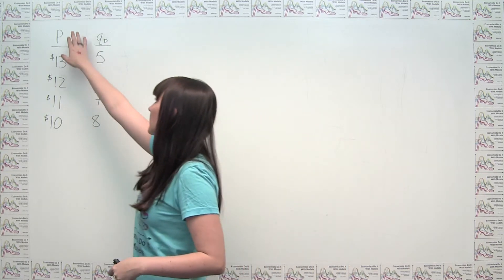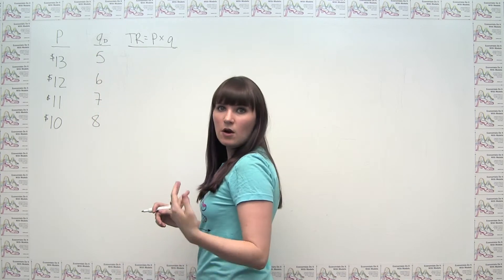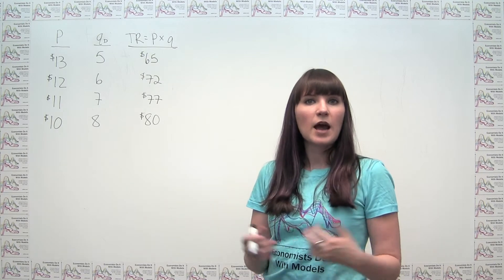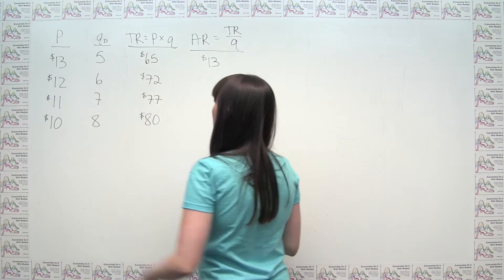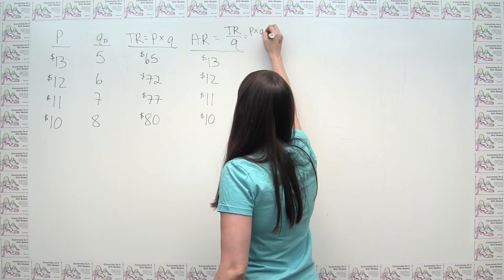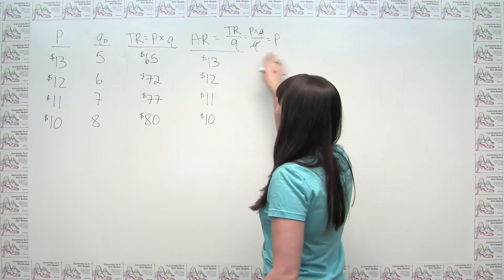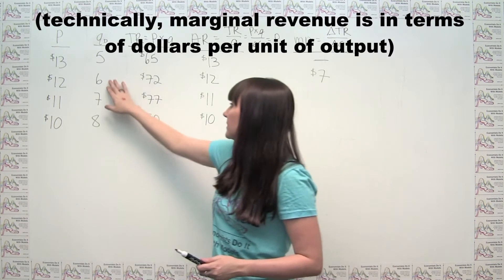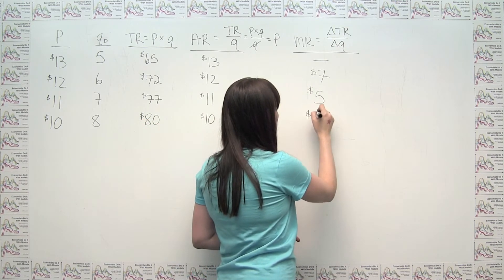Microeconomics Practice Problem - Calculating Various Measures of Revenue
This problem shows how to calculate various measures of revenue- total revenue, average revenue, marginal revenue, and the output and price effects.  The video also discusses when and why marginal revenue is less than price.  See the "Practice Problems" playlist for an archive of daily practice problems.